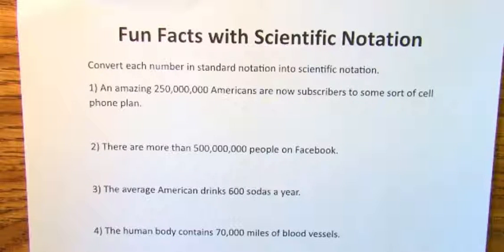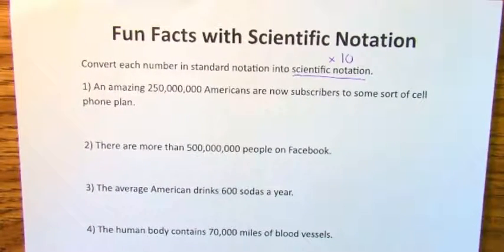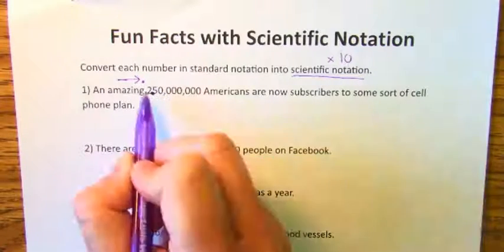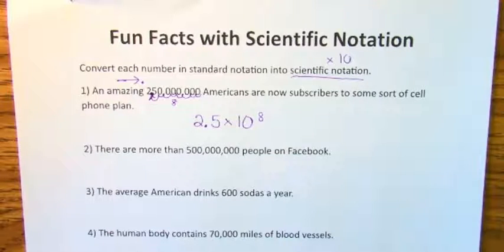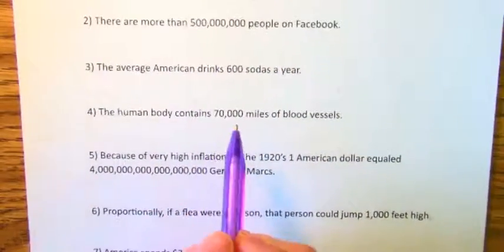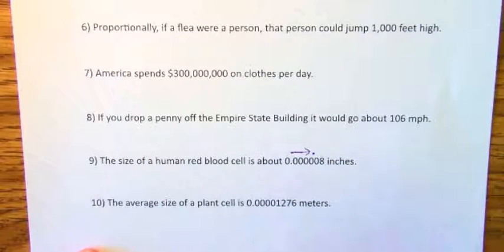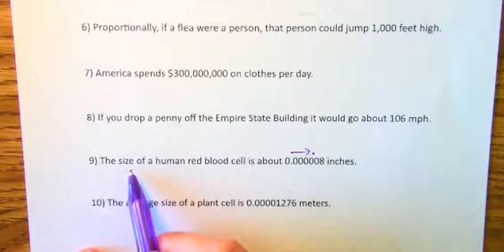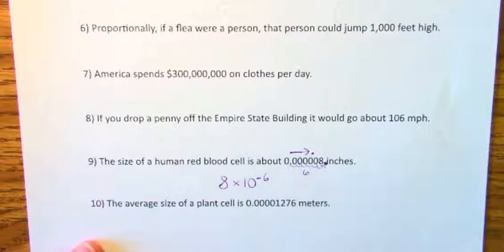Activity 6 Scientific Notation